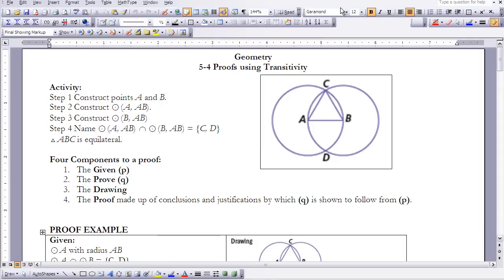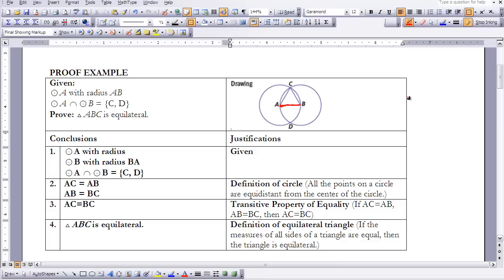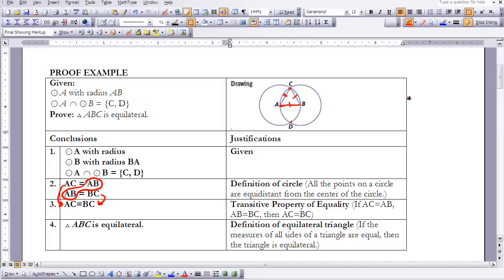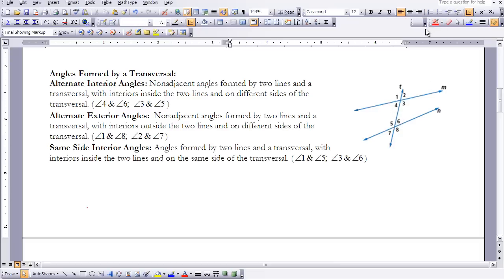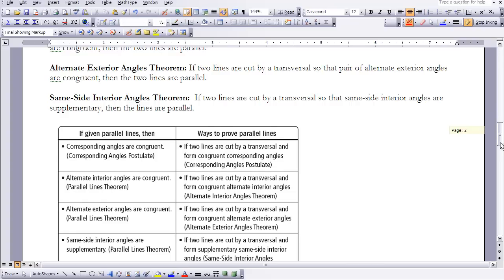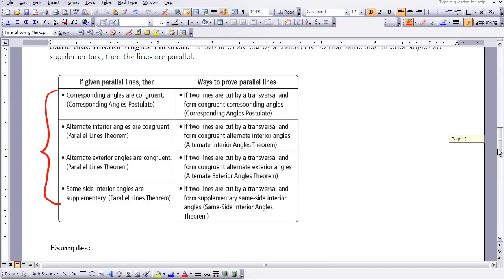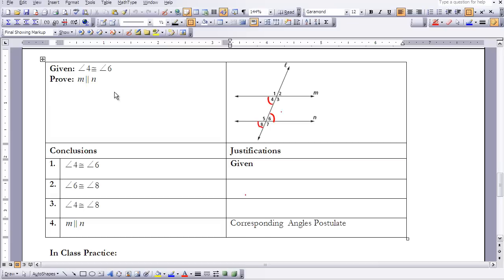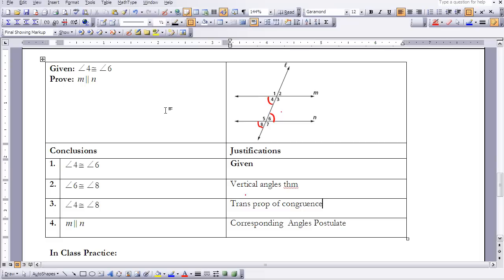Geometry 5-4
Proofs Using Transitivity